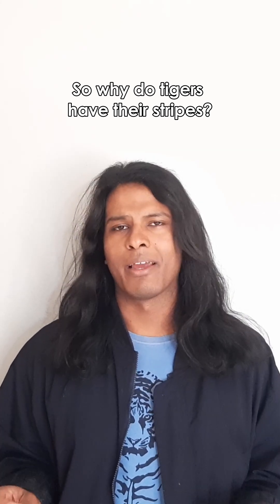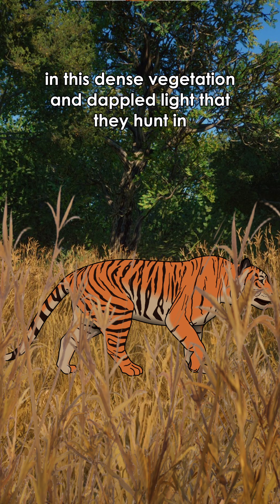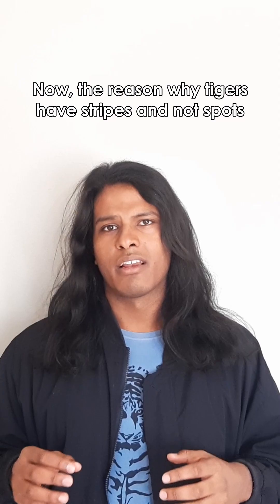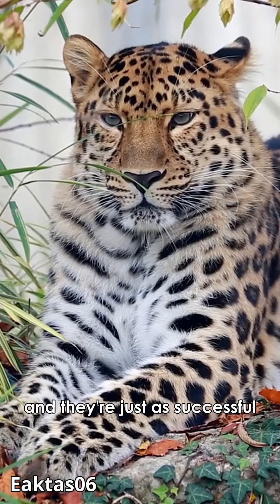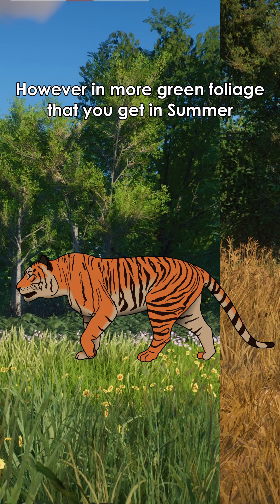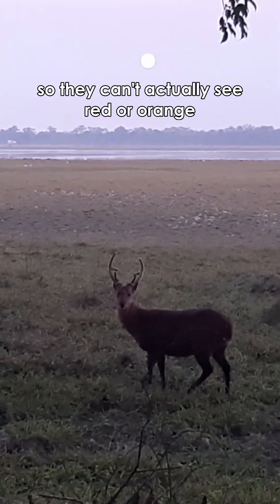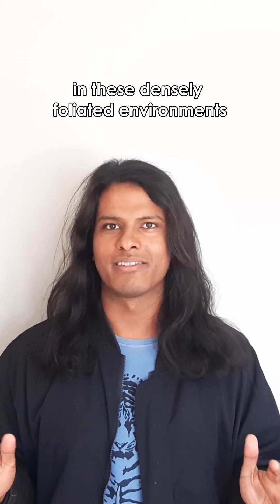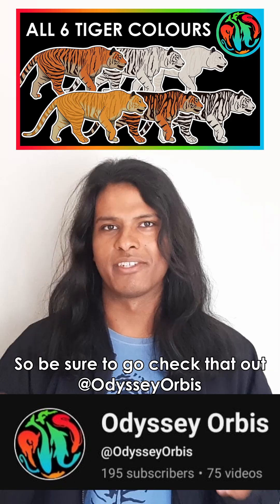Why do tiger have stripes? And why are tigers orange?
Why do tigers have stripes, and why are they orange? Turns out the colour patterns of tigers serve a more functional purpose than you might expect.

References/further reading:
Kitchener, A.C., Van Valkenburgh, B., Yamaguchi, N., Macdonald, D. and Loveridge, A., 2010. Felid form and function. Biology and conservation of wild felids, 2, pp.83-106.